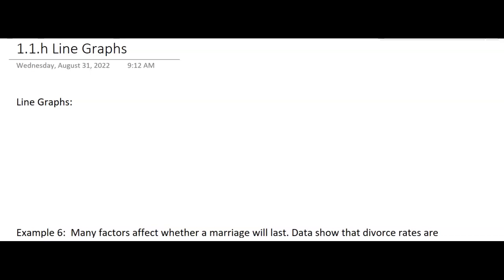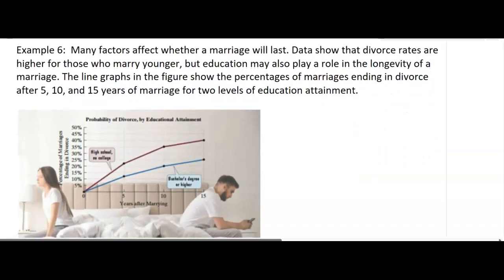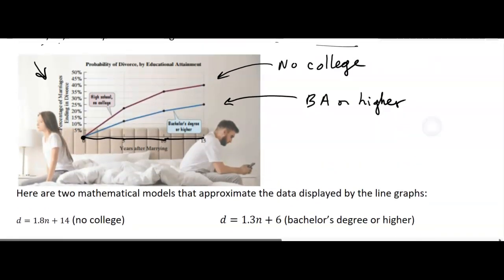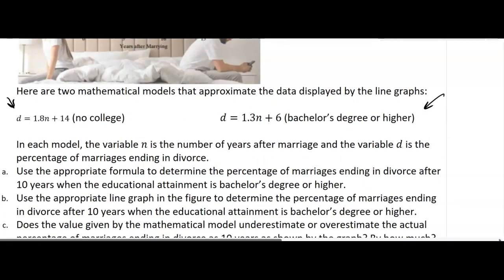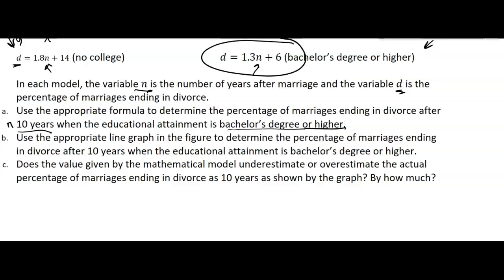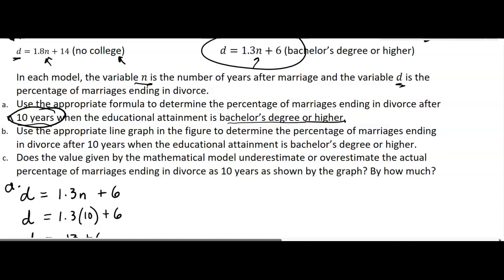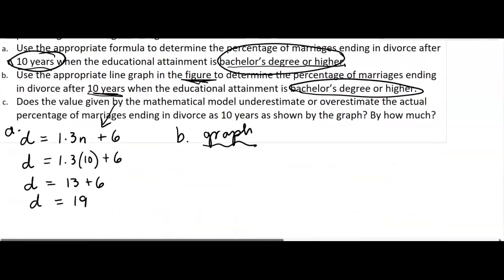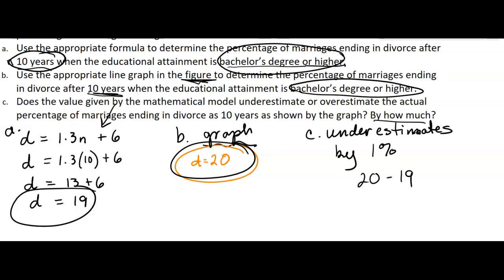1.1.h Line Graphs